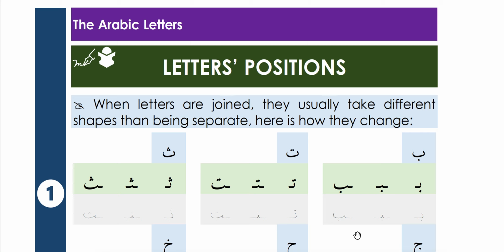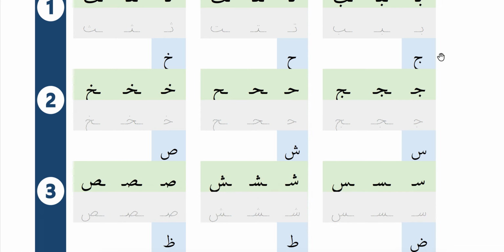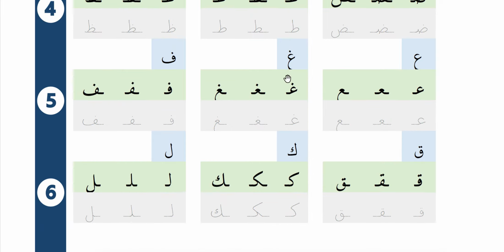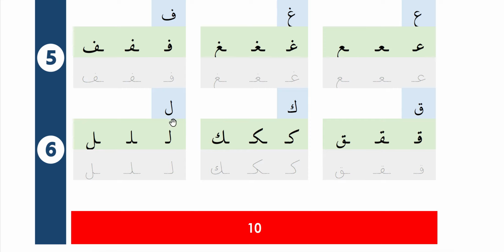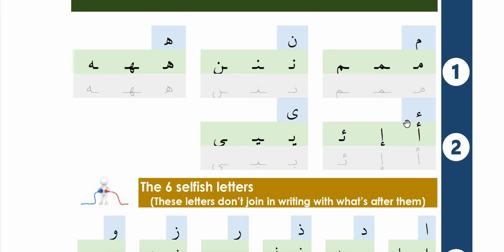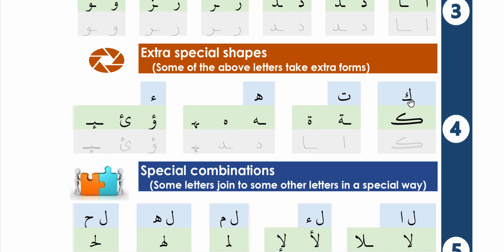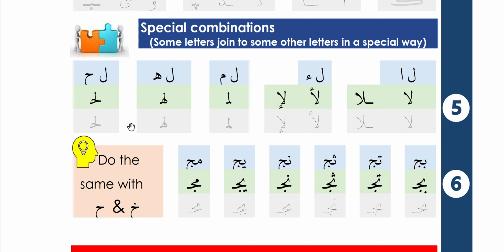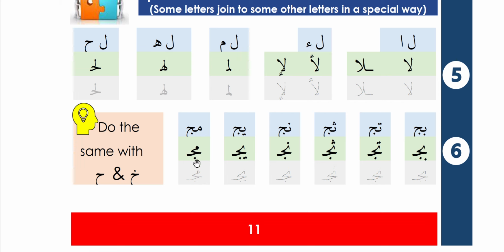02 New Arabic letters' positions